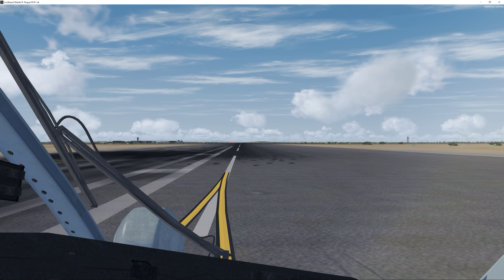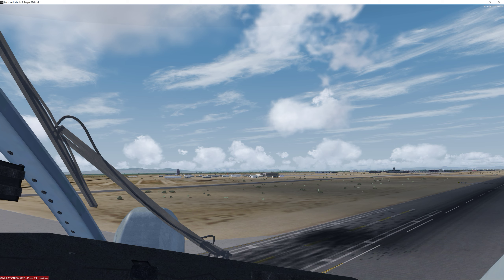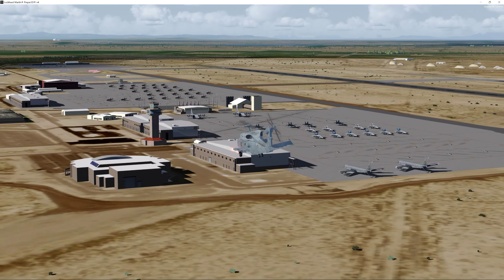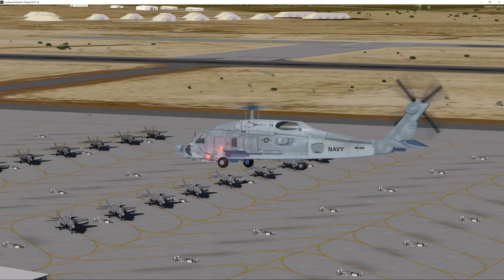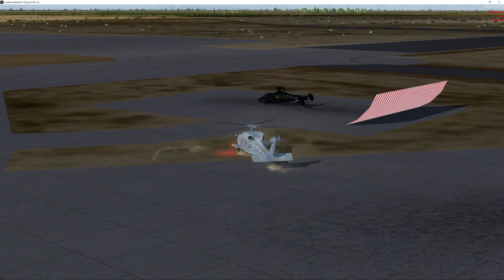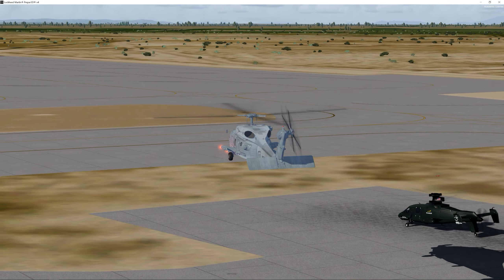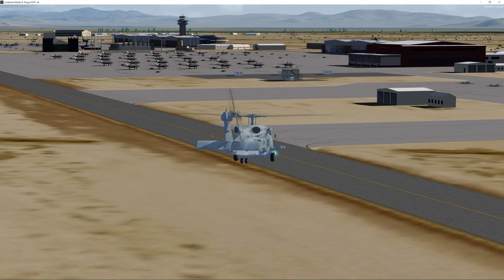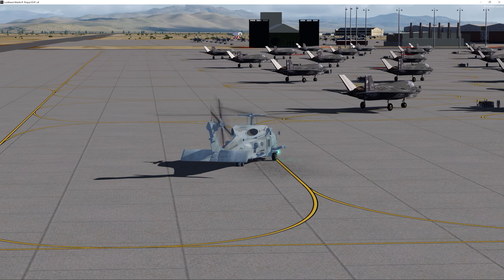P3D- Sim Director, NAS Fallon Pt.2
Let's take a look at this masterpiece shall we!